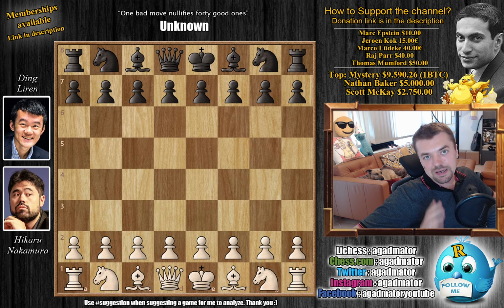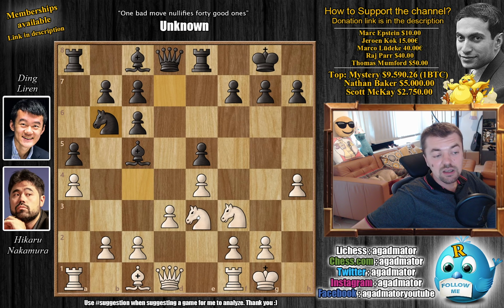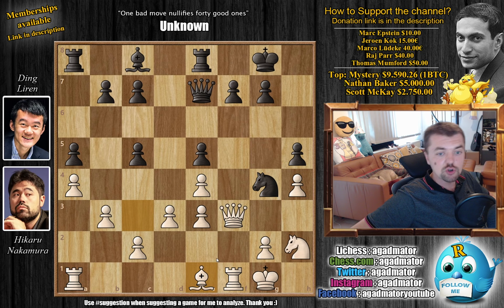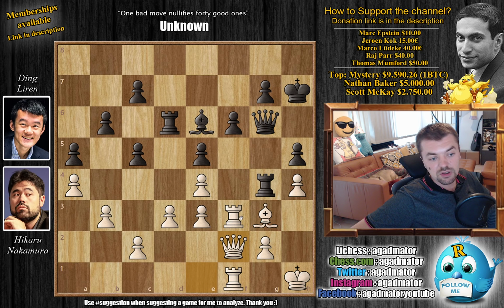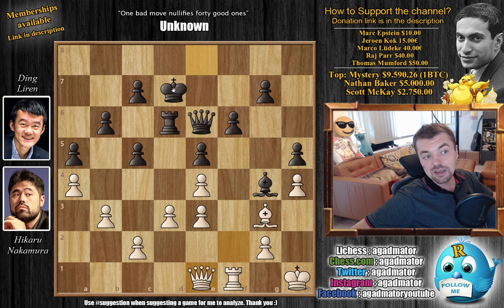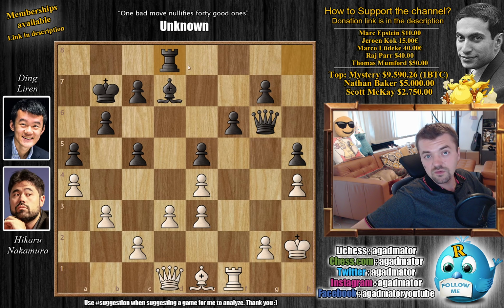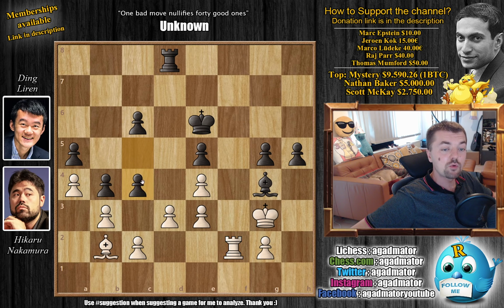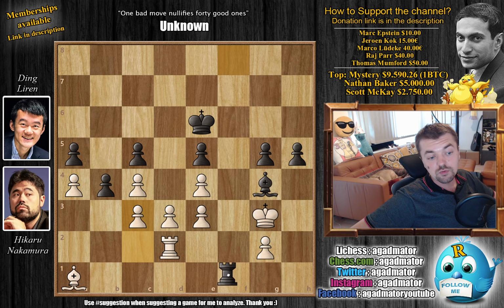One Freshly Squeezed Stone, Coming Up! || Nakamura vs Ding || Chessable Masters (2020)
BEST WAY TO IMPROVE YOUR CHESS Thumbnail photo by Adam Genesis Art

Hikaru Nakamura vs Ding Liren
Chessable Masters (2020), 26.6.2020, Round 8
Ruy Lopez, Moeller defence (C78)

1. e4 e5 2. Nf3 Nc6 3. Bb5 Nf6 4. d3 Bc5 5. Bxc6 dxc6 6. O-O Nd7 7. Nbd2 O-O 8. Nc4 Re8 9. a4 a5 10. h4 Nb6 11. Ne3 Bxe3 12. fxe3 Nd7 13. Bd2 Nf6 14. Nh2 h5 15. Qf3 Qe7 16. Bc3 c5 17. b3 Ng4 18. Be1 Ra6 19. Bg3 Rg6 20. Nxg4 Bxg4 21. Qf2 Rd8 22. Kh2 b6 23. Qd2 f6 24. Qc3 Rd6 25. Rf2 Kh7 26. Raf1 Be6 27. Rf3 Rg4 28. Qe1 Qe8 29. Kh1 Qg6 30. Qf2 Qe8 31. Ra1 Kg8 32. Bh2 Rg6 33. Qf1 Qd7 34. Rb1 Rg4 35. Rg3 Rxg3 36. Bxg3 Bg4 37. Ra1 Qe6 38. Qf2 Kf7 39. Rf1 Ke8 40. Qe1 Kd7 41. Qc3 Kc8 42. Kg1 Kb7 43. Rf2 Qe8 44. Rf1 Qg6 45. Kh2 Be6 46. Qe1 Qg4 47. Qc3 Bd7 48. Qe1 Bc6 49. Qf2 Rd8 50. Ra1 Rh8 51. Qf3 Qe6 52. Rf1 Rh6 53. Qe2 Qe8 54. Qd1 Rh8 55. Be1 Bd7 56. Kh1 Qg6 57. Kh2 Rd8 58. Bg3 Qg4 59. Qxg4 Bxg4 60. Kg1 c6 61. Ra1 Ra8 62. Be1 b5 63. Kf1 Kb6 64. Bc3 b4 65. Bb2 Rd8 66. Ke1 Kc7 67. Kd2 Kd6 68. Rf1 Ke6 69. Ke1 Rg8 70. Kf2 g5 71. hxg5 fxg5 72. Kg3 Rd8 73. Rf2 c4 74. bxc4 c5 75. Rd2 Rc8 76. Ba1 Rf8 77. c3 Rf1 78. Bb2 Bd1 79. d4 h4+ 80. Kh2 g4

World Champion Magnus Carlsen and 11 more of the world's best chess players are competing in the Chessable Masters by chess24, the 3rd event in the $1 million Magnus Carlsen Chess Tour, taking place from June 20 to July 5. The 12 players will first be reduced to 8 in a 4-day knockout stage split into two groups. The A Group features Magnus Carlsen, Hikaru Nakamura, Daniil Dubov, Alexander Grischuk, Vladislav Artemiev and Harikrishna.

The players play each other twice in rapid chess over 10 rounds, with the top 4 then advancing to the knockout stage. The time control is 15 minutes for all moves, with a 10-second increment from move 1. No draw offers are allowed before move 40.

Mailbox where you can send stuff:

Antonio Radić
AGADMATOR d.o.o.
Franje Tuđmana 12
Croatia
48260 Križevci

NANO nano_1h1kgfaq88t1btwadqzx73rbha5hwbb88sxmfns851kwj8hnosdj51w388xx
Monero 4AdvvqmC4xhPyyRSAEDxTTAoXdxAtX2Py6b8Eh4EQzBLGbgo5rY5Khcap1x76JrDJH87yibAE9b6TPwTsvBAiFFCLtM8Be7

ChessableMasters "Watch me without ads on your Amazon devices and Roku TV